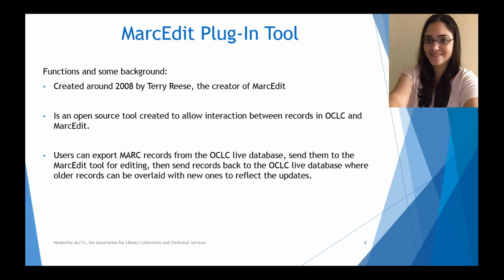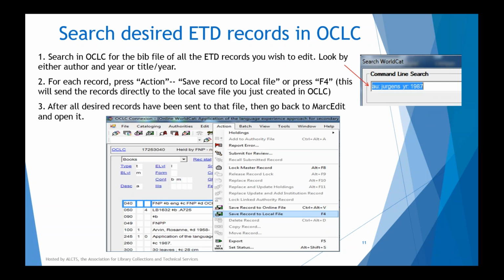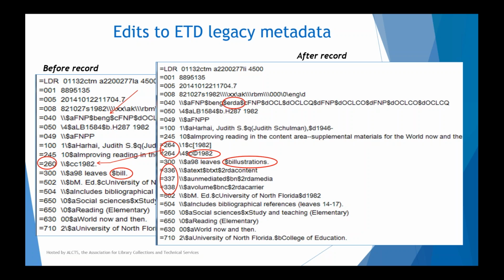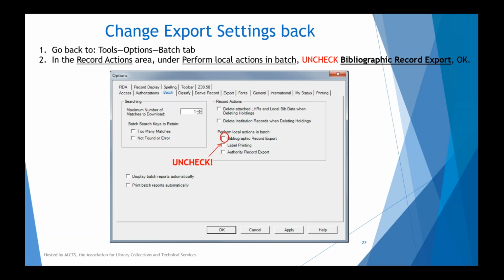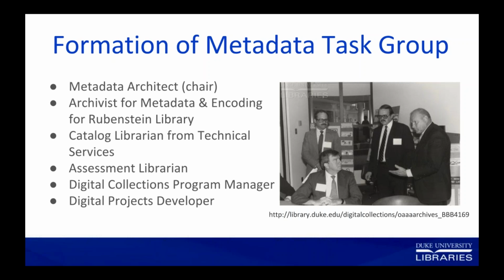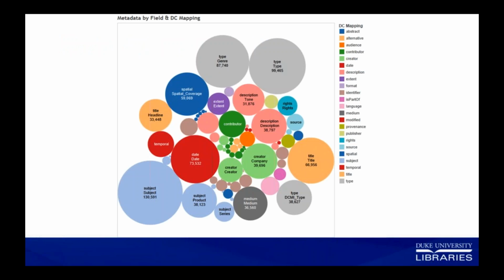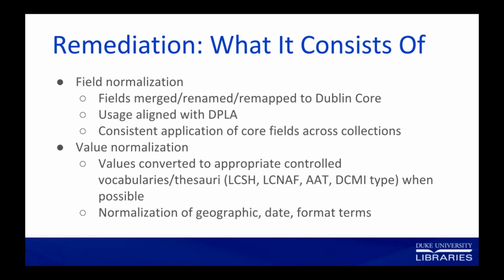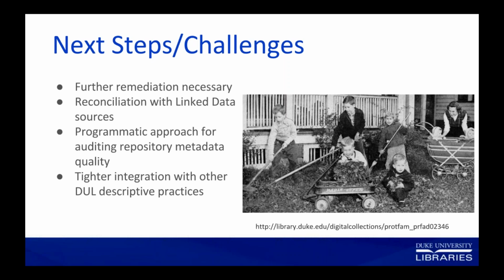Automating Legacy Data Cleanup Projects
This session is Part 2 of the 2016 ALCTS Virtual Preconference.

Part One: Automating Descriptive Metadata Creation Tools Workflow (Presented on June 7, 2016)
Part Two: Automating Legacy Data Cleanup Projects (Presented on June 8, 2016)

This 90-minute session will demonstrate two case studies for automating clean-up processes for legacy data. Presenters will demonstrate workflows and use of tools such as MARCEdit, and Open Refine for batch editing large retrospective projects.